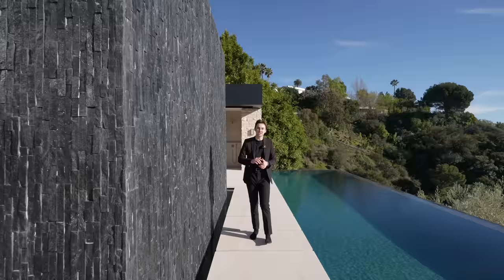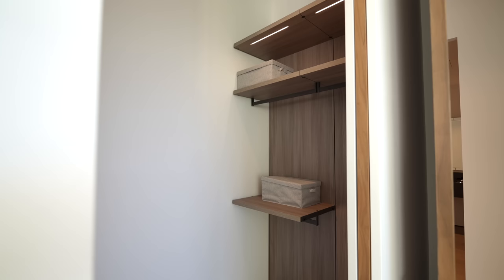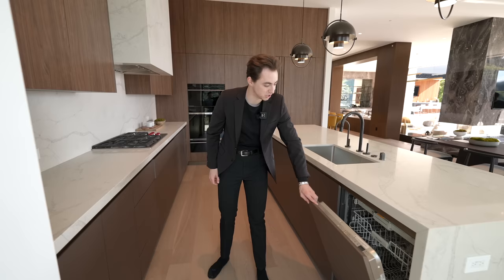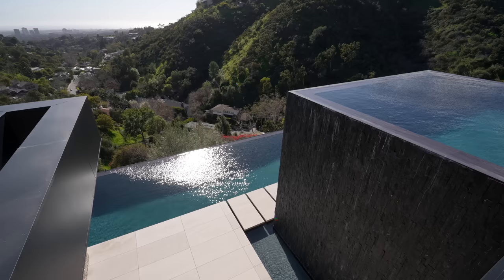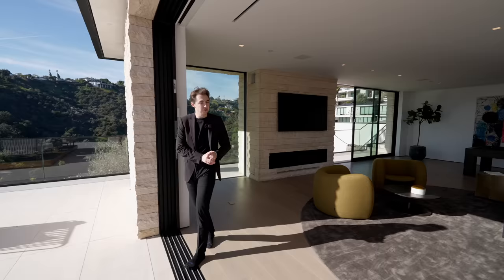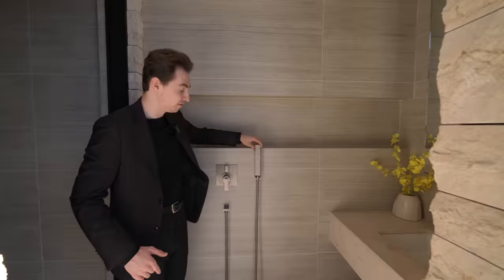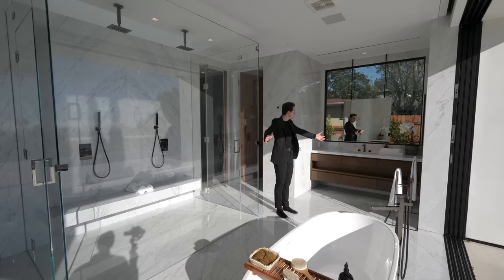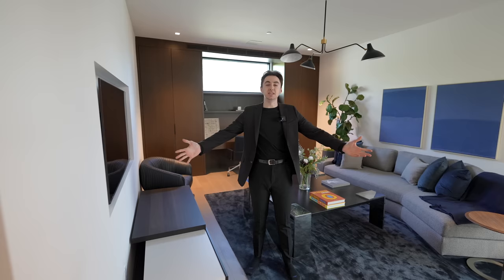Touring A Bel Air MEGA MANSION With 2 Infinity Pools!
Listed By:
Jade Mills

Listing description:

Broker who brings a successful buyer who closes escrow before April 1, 2023 to receive a $1,000,000 bonus.

Situated on an ultra-private, tree-lined hillside in Bel Air, this spectacular newly constructed estate is an entertainer’s paradise that captures magnificent, far-reaching canyon, city, and ocean views. Envisioned by the award-winning Bowery Design Group with interior design by Faye Resnick, the residence encompasses over 1.3 acres, featuring seven bedrooms, 14 baths, and 12,130 square feet of thoughtfully composed, warm, and modern living space. Seamlessly fusing indoor and outdoor living, enjoy two pools on different levels and amazing water features throughout, such as a large indoor atrium and water wall. All three stories feature outdoor entertaining areas and endless amenities for relaxing, gathering, and working in the luxury and comfort of home.

Arrive through the gates to the private motor court, where the Jerusalem, textured stone cladding, cascading water features and glass walls immediately set the scene. Enjoy dual gourmet kitchens, a spacious pantry, and living and dining areas that segue seamlessly through walls of glass to the expansive terrace, with lounging and dining patios, an outdoor cooking area, a magnificent custom bar for entertaining, and an infinity-edged pool with Baja shelf and Jacuzzi that cascades to a second pool on the level below.

On the lower entertainer’s level, find a sophisticated lounge and bar, 12-seat theater, and a temperature-controlled wine room. An indoor-outdoor gym with a steam room and sauna opens to the second 73-foot pool, which extends out over the hillside and captures city-to-ocean views. Seven bedrooms include two second-floor guest suites, lower-level staff quarters, and four upper-level suites, including the stunning primary with spa-style bath and dual closets. Designed to follow the contours of its hillside perch, the home also boasts an office, oak wood floors, Italian Matte Travertine bathroom floors and walls, and two garages with parking for five cars.

Sincerely,
JP

00:00 Introduction
01:29 Exterior Details / Floating Driveway
02:22 Entry / Open Air Atrium
03:50 Guest Bedroom 1
04:50 Guest Bedroom 2
06:09 Formal Dining
06:41 Living Room 1
07:22 Bar
08:07 Living Room 2
09:04 Kitchen
10:30 Butler's Kitchen
11:24 Office With A Secret Room
12:51 Backyard 1
13:40 Pool 1 / Outdoor Kitchen
16:04 Lower Level
17:18 Movie Theater
18:08 Game Room
19:27 Bar With Wine Cellar
20:37 Yoga Studio
21:18 Sauna / Steamroom
22:48 Backyard 2 / Pool 2
24:38 Top Level
24:56 Primary Bedroom / Balcony
26:48 Primary Closet / Bathroom
29:54 Guest Bedrooms
31:11 Living Room With Secret Door
31:59 Guest Bedroom
32:54 Outro